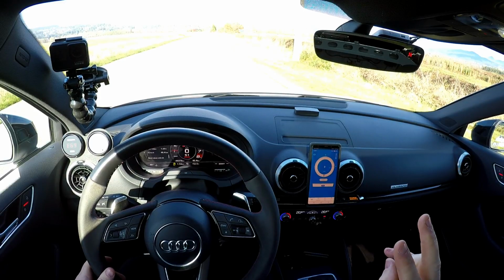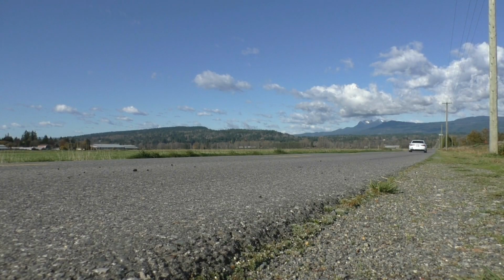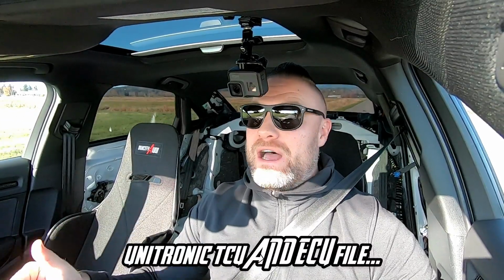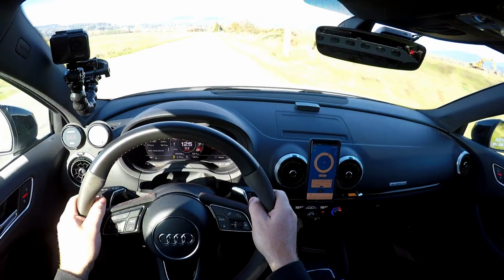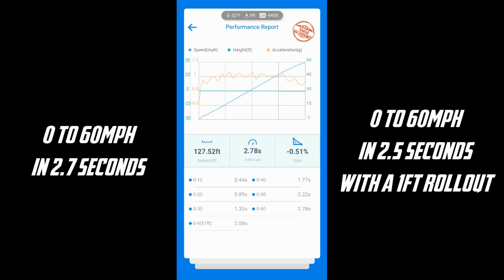0-60MPH in 2.7 Seconds in my Stock Turbo, Unitronic Tuned, Audi RS3!!!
Now that we know how quick my car is on Custom Code software I decided to head out with my Unitronic Stage 2 - E60 to E85 software.  I am still flabbergasted by how unbelievably quick my car is off the line.  The ability of Unitronic's tune to enable my car to put down power so effectively is truly spectacular.